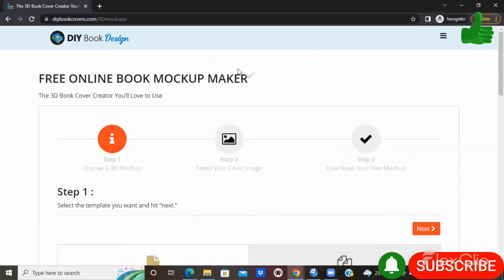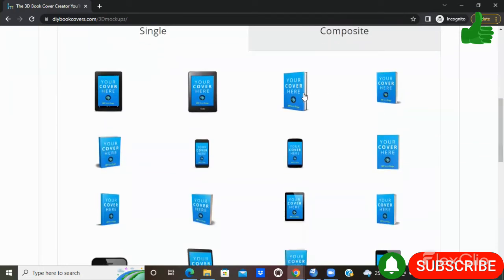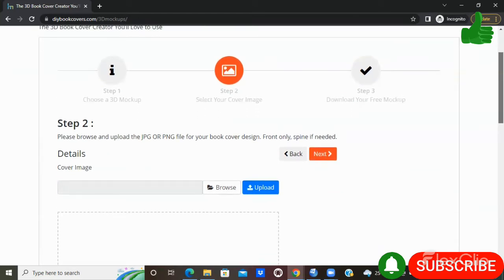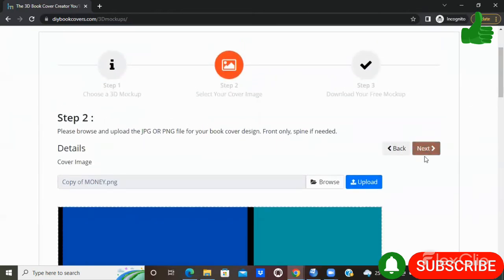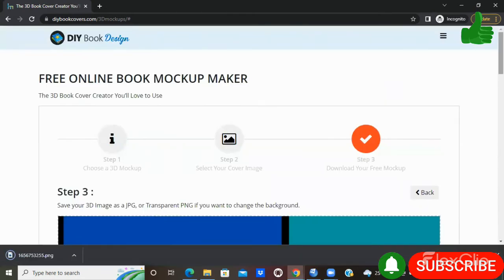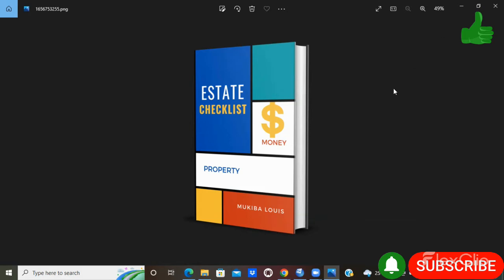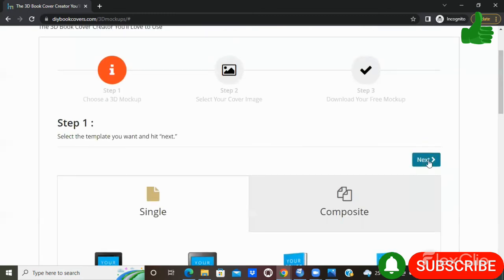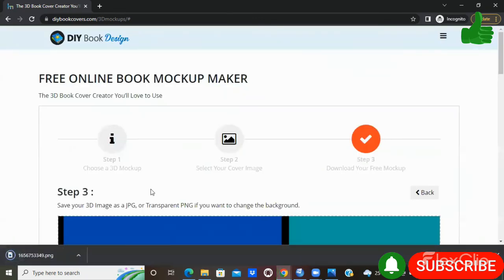Create a 3D Amazon Book Cover - Easy step by step Process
Ensure that your KDP Book stands out from the rest with these simple steps.

Check out this video to help you start get started designing your 3d Mock Up Book Cover Today!!!